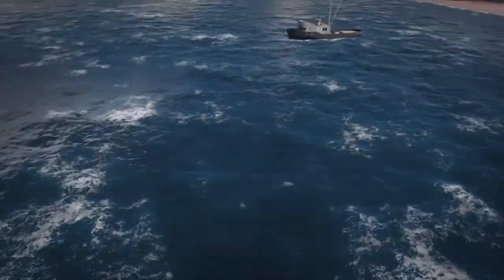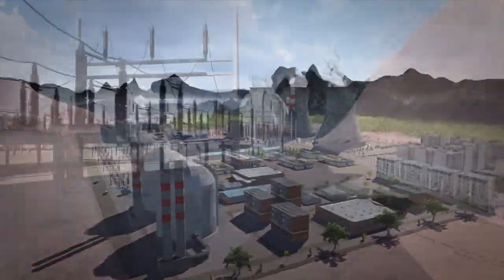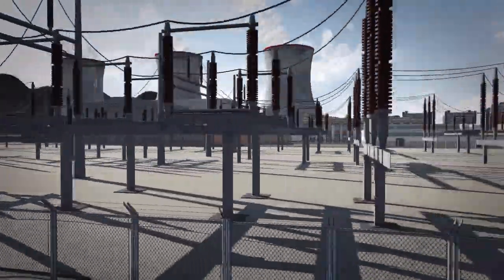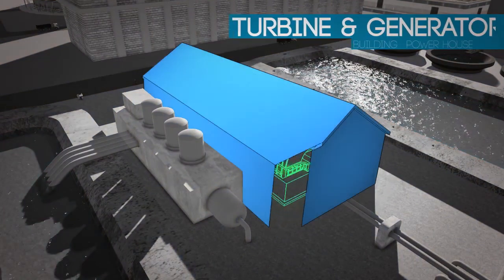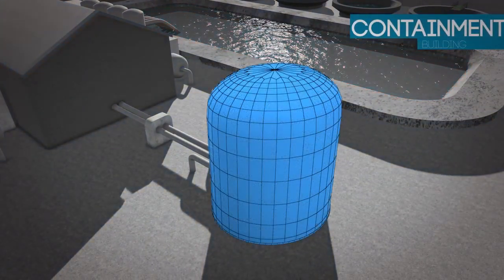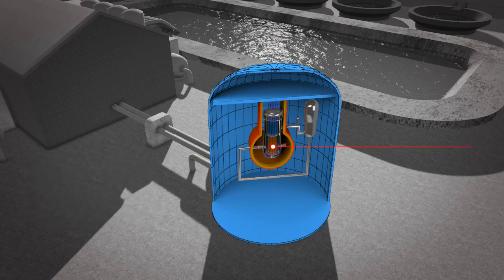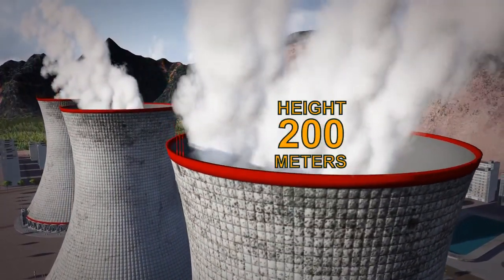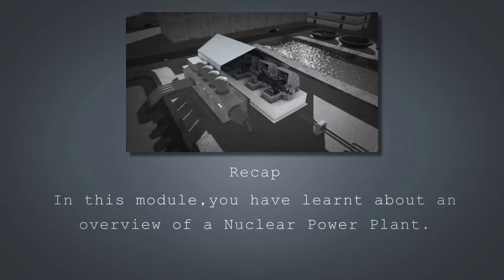Introduction to Nuclear Power Plant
The need for electricity is on a rise due to the ever-increasing population. To meet this requirement we needed a viable source of electricity. This is when Nuclear Power Plant proves to be the most efficient way of electricity production.
Here's an overview of a Nuclear Power Plant with its important units.